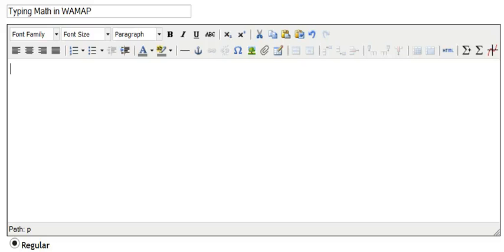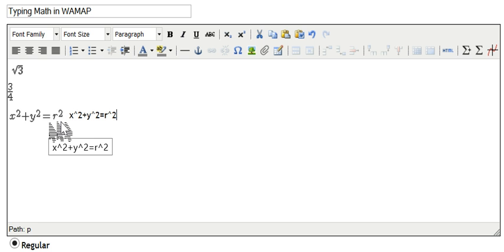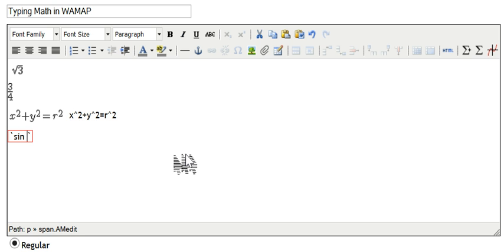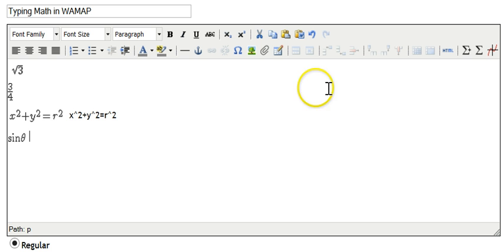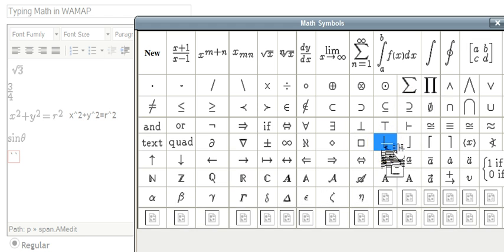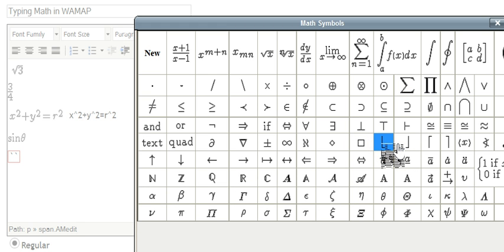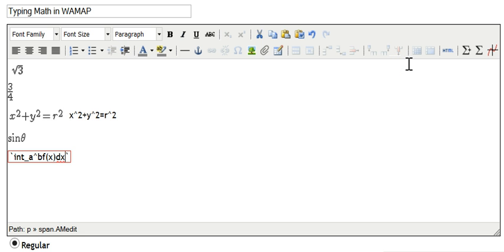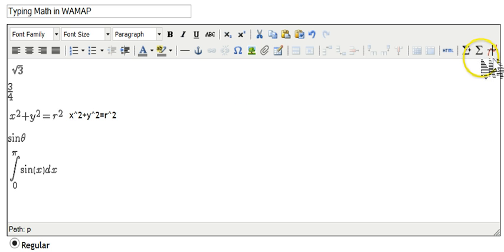Typing math in WAMAP